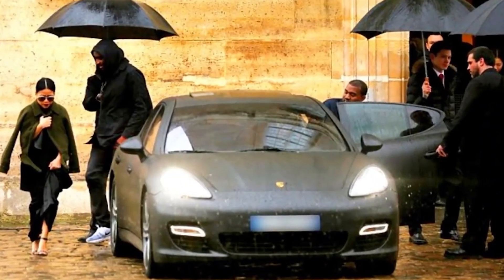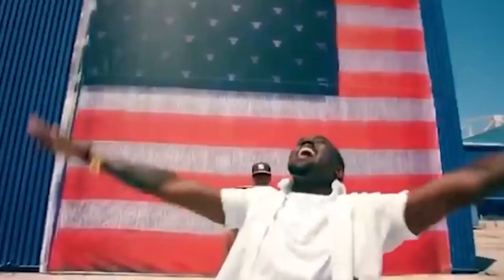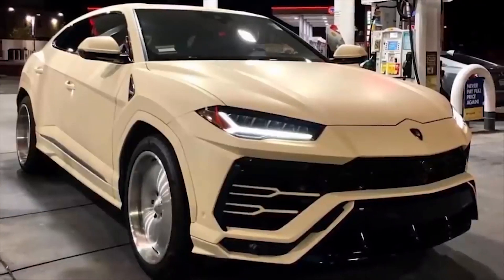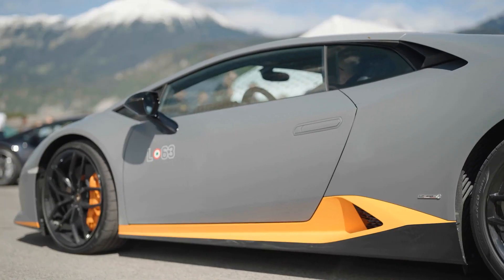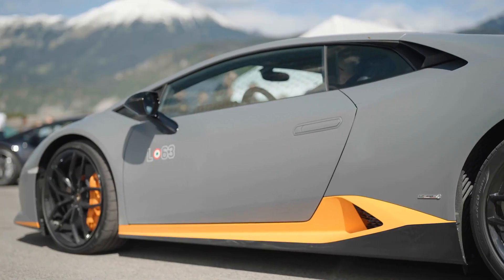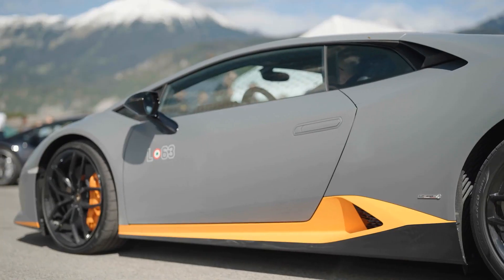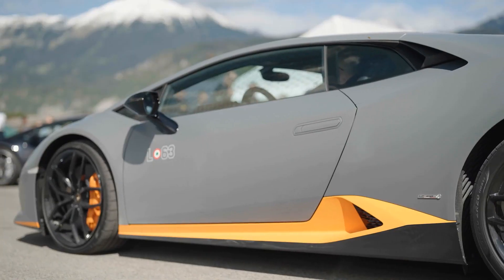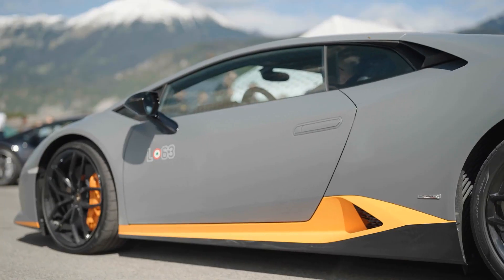Inside Kanye West's $7 Million Dollar Car Collection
If you liked this video please help out the channel by leaving a like!

Here on Luxury Goals, we want to take you on a journey into the luxurious part of the world, which only a small percentage of the entire world population ever get to experience first hand. Our videos are made to give you insights into the millionaire or even billionaire lifestyles of some of the wealthiest people and biggest celebrities.
Our videos are both meant to give you information on how these people live their lives but also to give you motivation to strive to acquire the lifestyle that you most desire whether you are aiming to make millions, billions, a general rich lifestyle or whatever your “Luxury Goal” is!